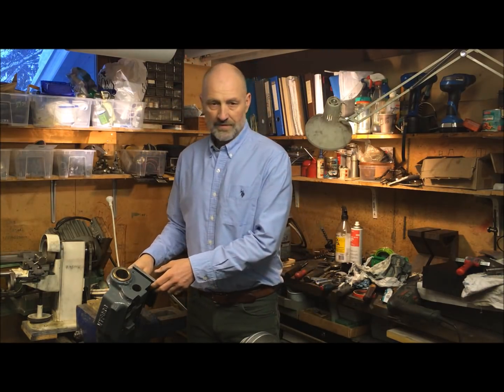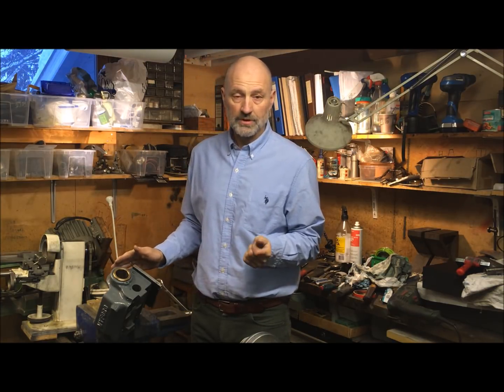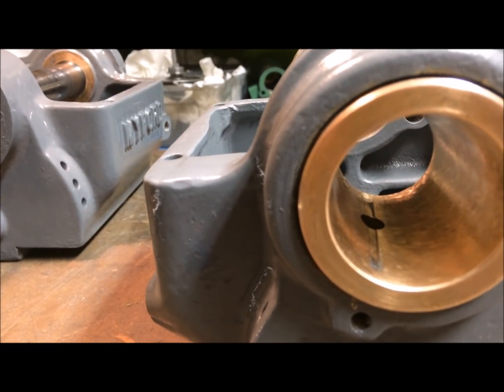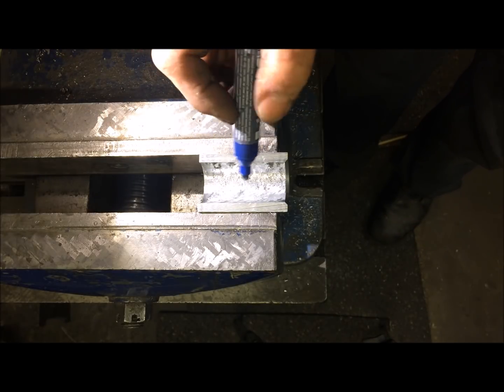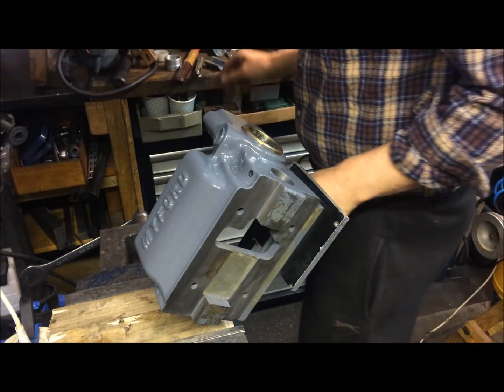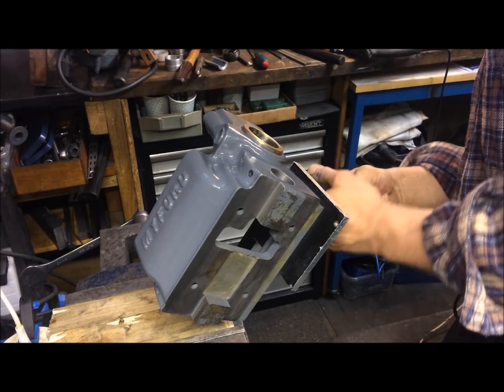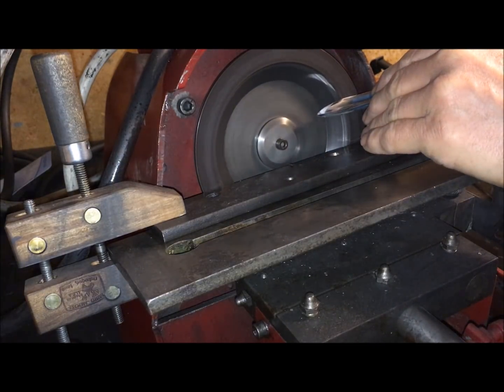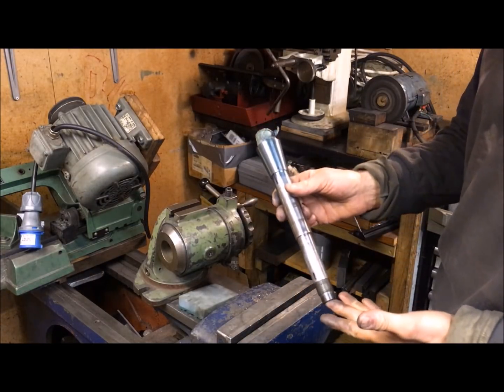Myford 7x7 - scraping headstock bearings - intro, design, setup and grinding scrapers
Some background/intro: I knew that there would be a need for scraping the front bronze bearings because I had taken a look at them and seen the majority were worn smooth and probably had minimal- or less than optimal contact, especially in front. Some radial wear "grooves"/lines also. Clearly in need of refurbishment!

My goal is obtain a structure with good contact area and distribution of scraping marks to allow for proper lubrication of spindle, which ensures longevity, and of course to make an accurate (and rigid) bearing

Having read about multiple (3- or 4-contact) area bearing, which should make the bearing stiffer, I wanted to try this also. At least on one bearing.
The way I would do this is to first finish scrape it complete, then relieve the sections axially. However, there is no evidence that Myford did this and I may (only) try one or two this way..
To avoid oil leaking out in front the front (and rear) of the bearing it may also be OK to try to have a consistent high spot around the periphery. We will see how it goes.

Design: Myford changed headstock design with different oil feed systems, first version with oil reservoir on top and gravity feed through 3 holes and 1 or 3 axial grooves.
This was later changed to wick feed (through cup oiler and smaller reservoir feeding into wick), inclined some degrees from central position below bearing, an only one oil hole and axial groove
The groves doesn't extend all the way back and front to avoid oil seeping out

Tools: triangular and/or "spoon" scraper. Triangular scraper tends to dig in (faster), but is OK. Resting on the rear edge for sturdier handling (I tried masking tape to avoid scratching the surface, but too much hassle for possible minimal results)

Grinding scraper using either "manual stoning" or machine. Latter is best, especially the one with angle setting possibilities. Spoon scraper can be ground to negative (scraping) angle, which makes it easier to handle. Resting the motor onto the end so the grinding disc is horizontal is nice (better control)

Setup considerations: mounted on firm base allowing rotation of workpiece (headstock). In my case I tried a simpler "direct to vice" method, but concluded that you need to be able to rotate the headstock to conveniently (read accurately) scrape the cylindrical/tapered bearing. I then looked for a way to mimic Nick Müller's setup using a rotating table, and thought a perfect way would be my Saacke grinder's dividing head. It has an ISO40 taper, but should be easy to make an adapter. However, some "fool" had broken a tap or screw in the head locking mechanism, and it proved to be worse to undo, hence I had to rethink to get things moving.. Came up with the simplest of the simple, just whacked a piece of bored- out- to fit aluminium bolt onto a stud which formed part of the mounting plate for the headstock (used 3 of 4 bolts to secure the headstock). Then I took 2 blocks of wood, clamped together and drilled a suitable hole through their centerline. Plugged the alu bolt in this hole and voila.. I can loosen and firmly tighten the headstock in "any position".

For radial positioning of spindle when testing, I mounted a couple of the old thrust bearings as they normally would be sitting, ie, facing one another with a distance ring and tightened using the pair of castellated nuts front/back.